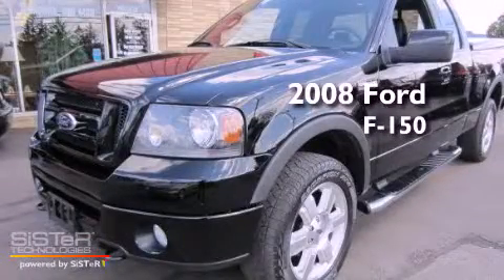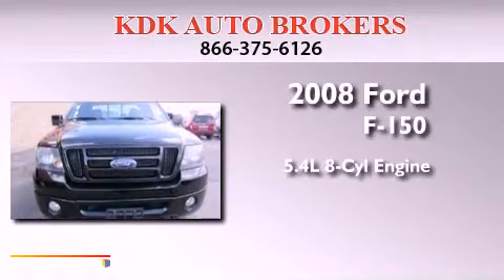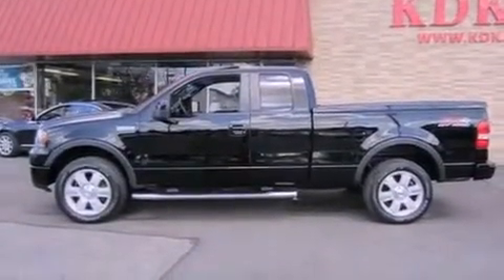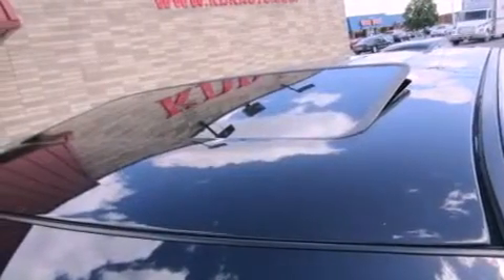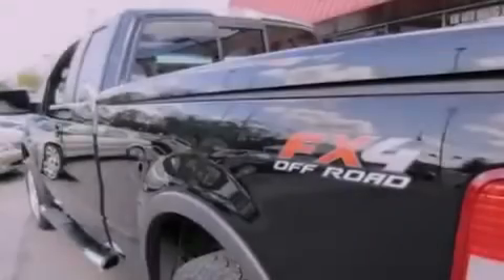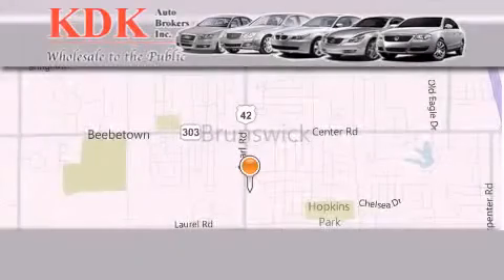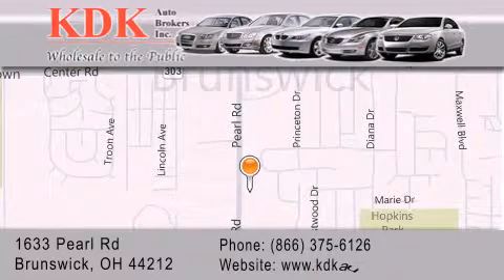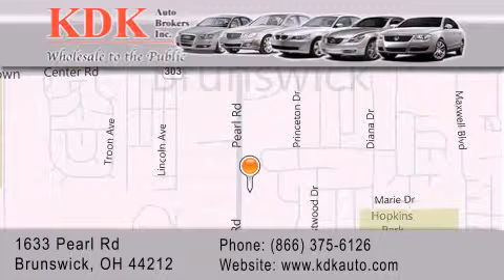2008 Ford F-150 Canton OH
Year : 2008
 Make : Ford
 Model : F-150
 Engine : 5.4L 8-Cylinder
 Trans . : automatic
 Exterior : Black
 Miles : 127,593
 Interior : Black
 Stock : A60135

 Used 2008 Ford F-150 Brunswick OH